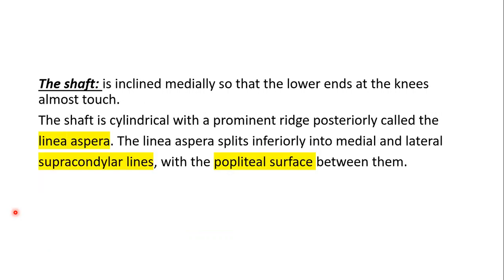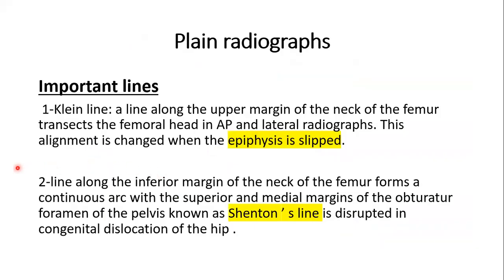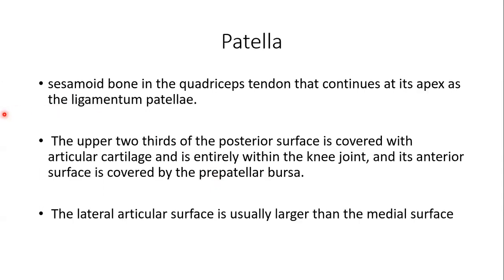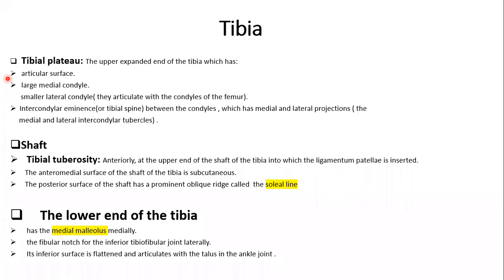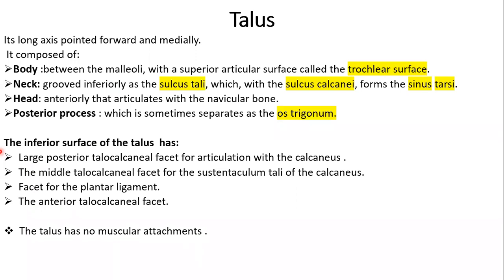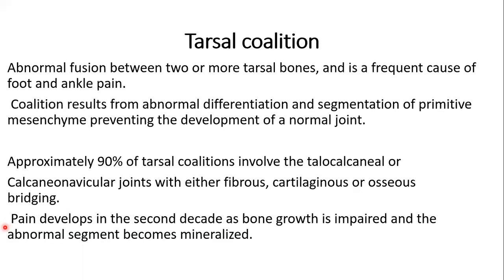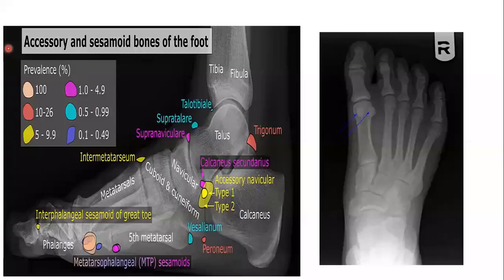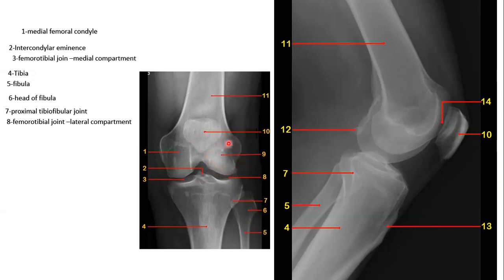Bones of the lower limb